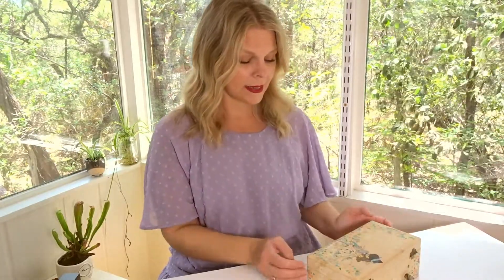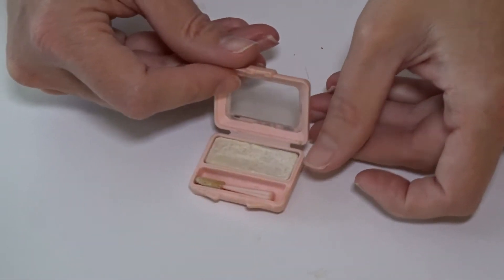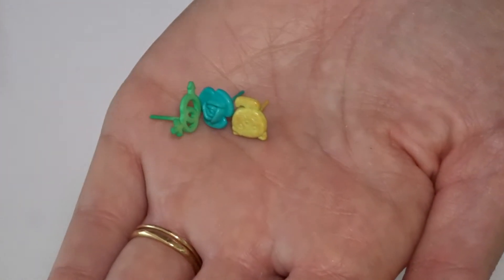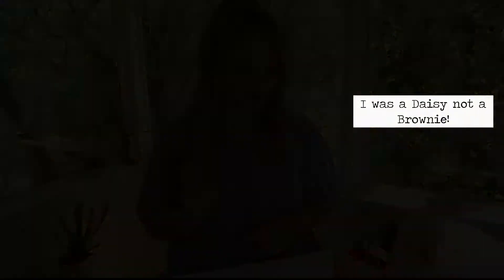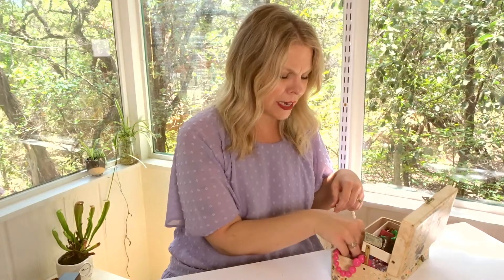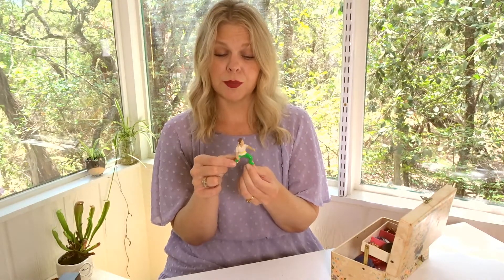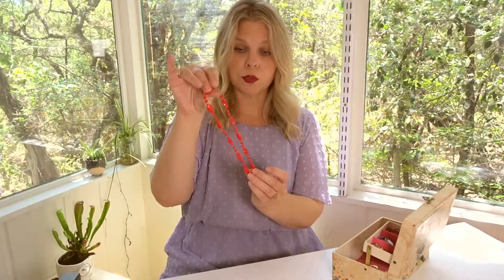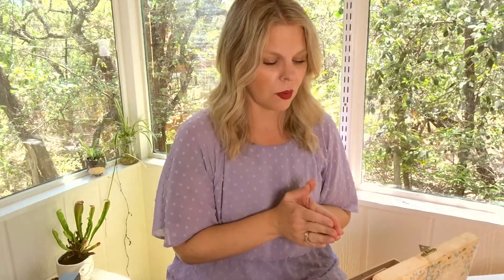Cottage Living Tour: What's Inside My Childhood Jewelry Box?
A fairy's whimsical guide to engaging in nature, foraging, gardening, prepping, crafting, cooking recipes and just enjoying the world around us simply.

Ever wonder what happened to all of your old jewelry from when you were a kid? In this video I take a look at my childhood jewelry box and see if there's any hidden treasures inside. You'll be surprised at some of the things I find!